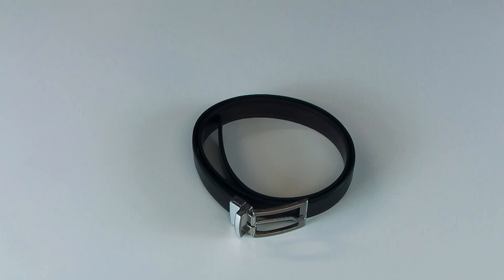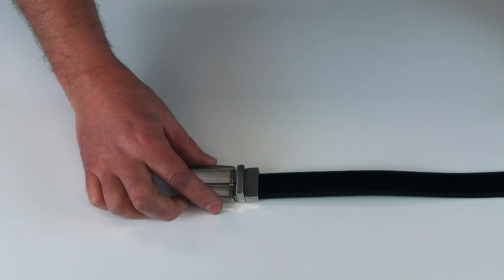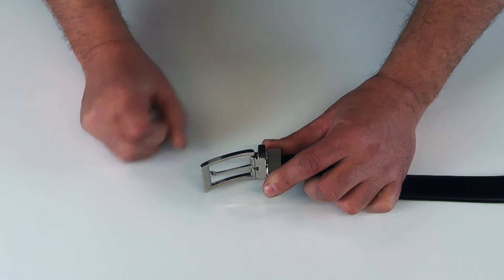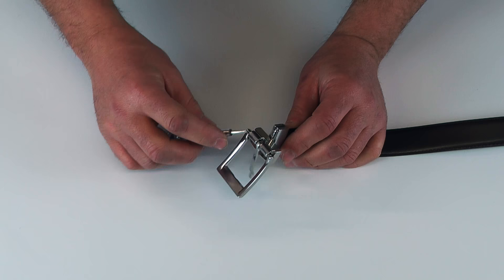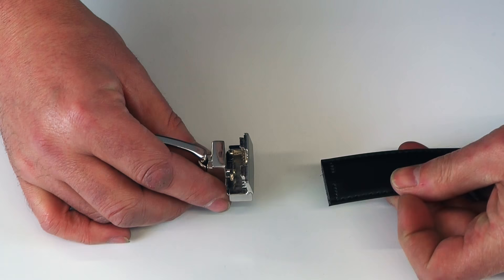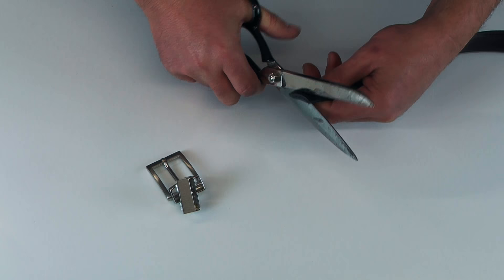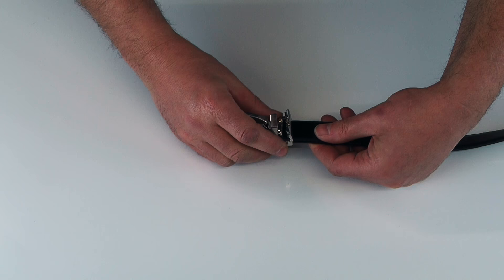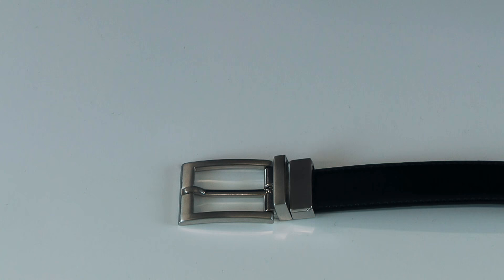How to Shorten Trim Cut Down a Reversible Leather Belt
A quick video on how to shorten a twist reversible Ashford Ridge belt by HotShuffle.  Simply follow the instructions and get your belt to fit perfectly.